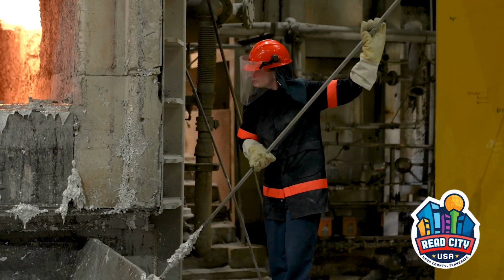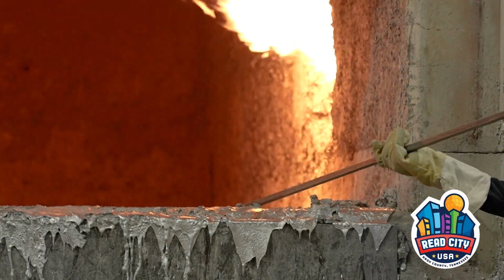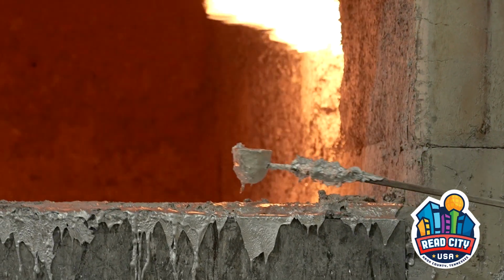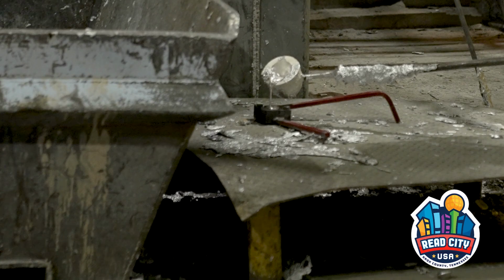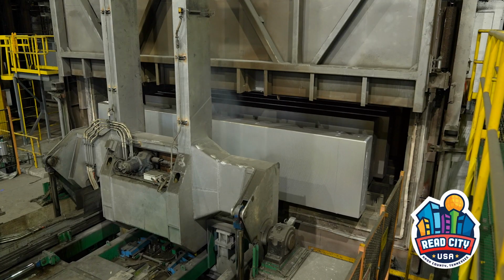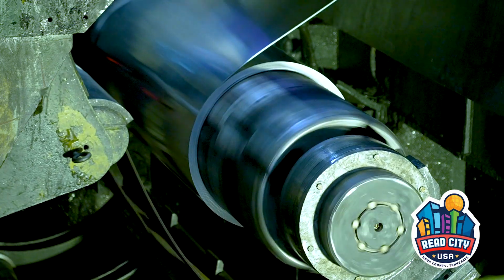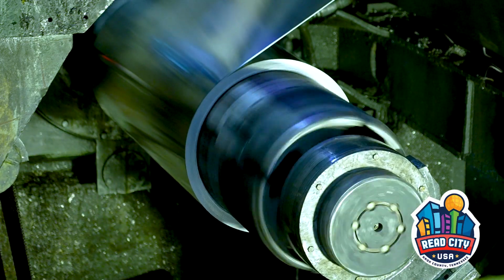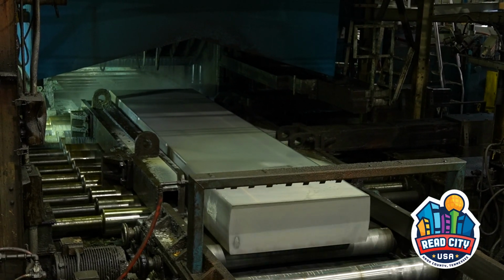One Book Read City Career Exploration: Metallurgist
As part of One Book Read City, explore career opportunities available as an engineer. In this video, you can learn about the different types of engineers that work to turn recycled aluminum back into the raw material to make new products.